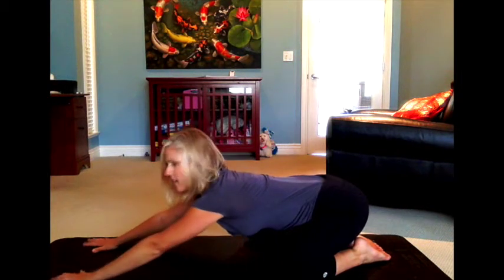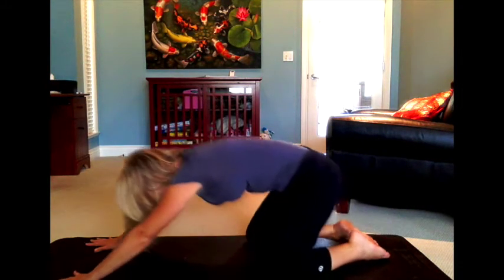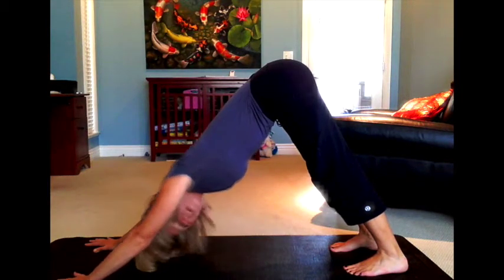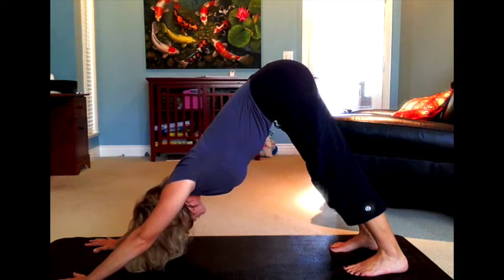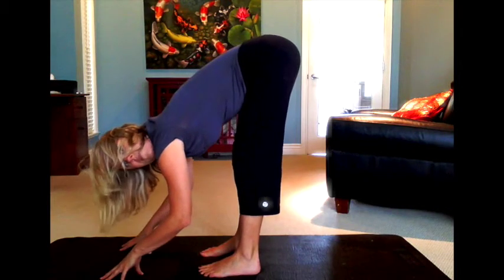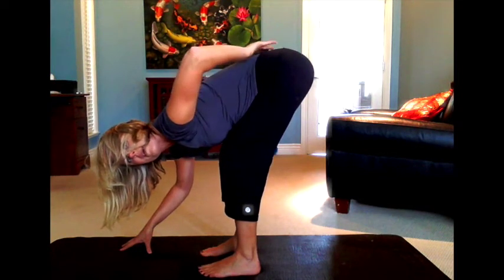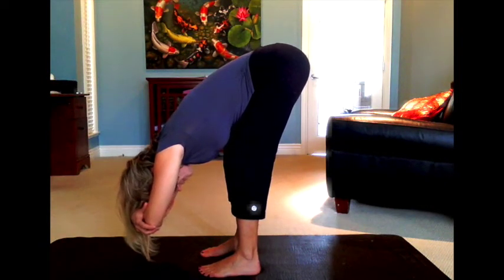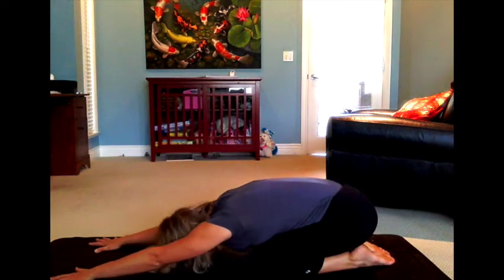Grounded short yoga sequence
A short yoga class, with the intention of helping you ground energetically. Consists of only 3 postures, held for 30sec to 2mins. Simple is powerful!